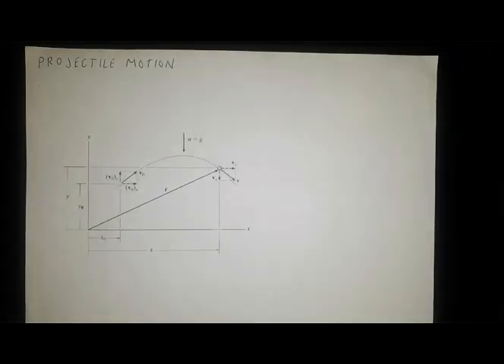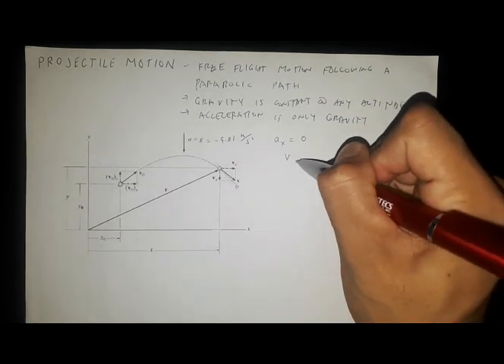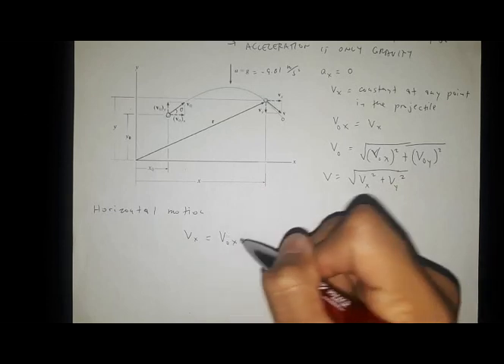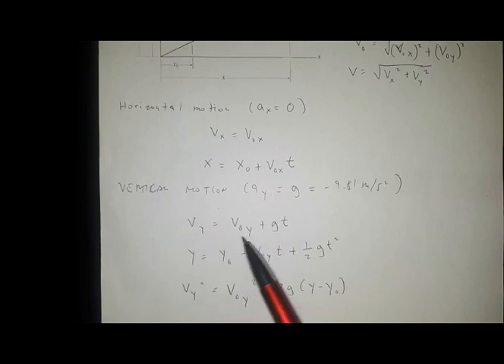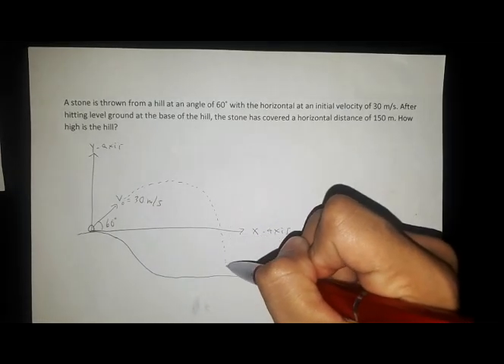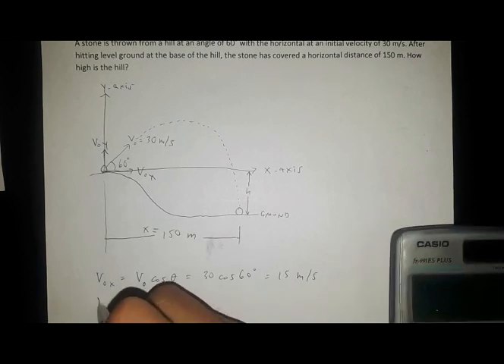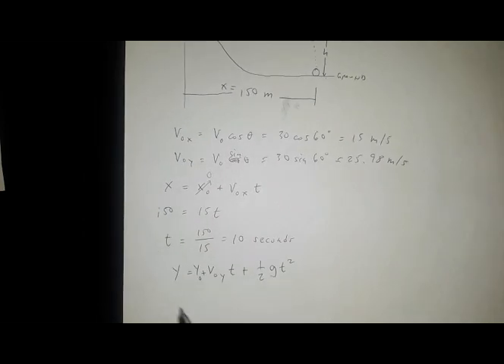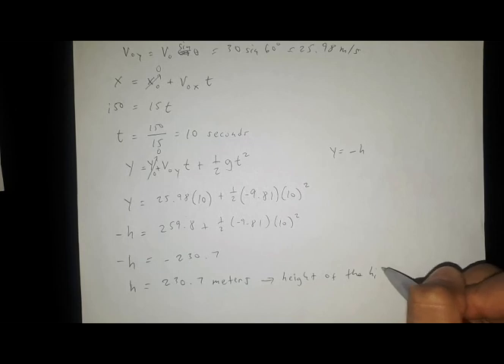Projectile Motion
Dynamics of Rigid Bodies: Curvilinear motion